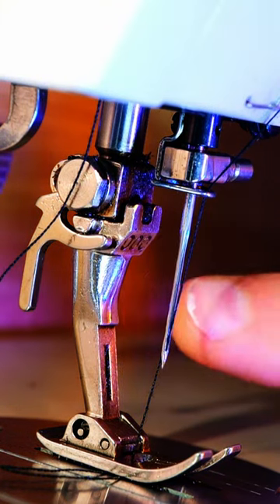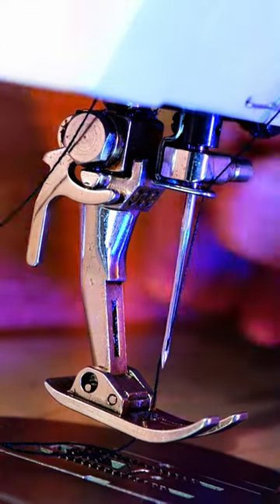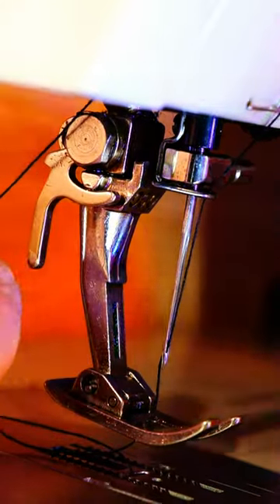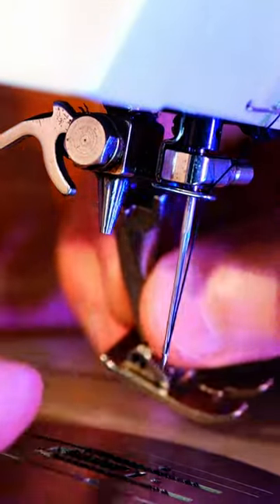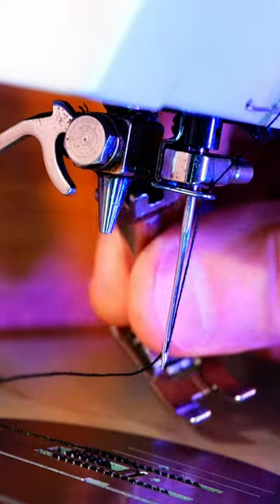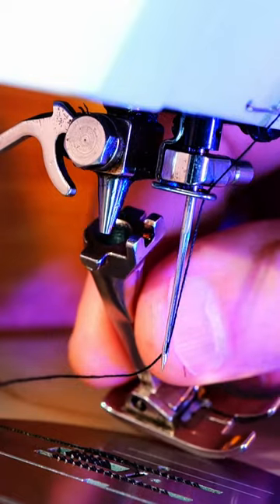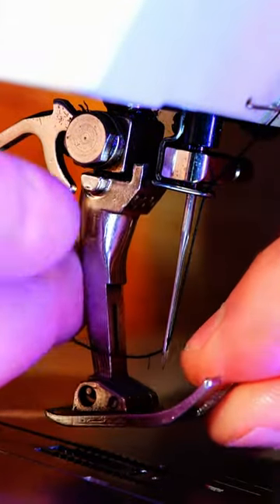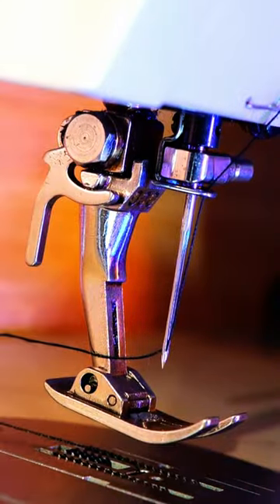Install a Bernina Foot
I make lots of sewing machine videos, check me out.

Here is a collection of links of the Items I use and/or recommend for you :

You can support the channel by giving thumbs up for videos that you enjoy, subscribing to the channel, making purchases through the included affiliate links and becoming a Patron of the channel.